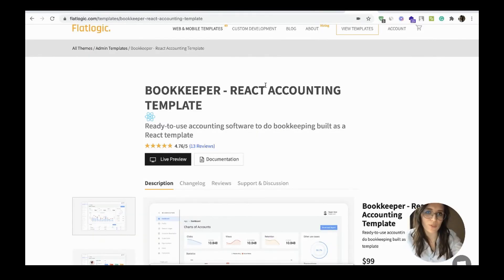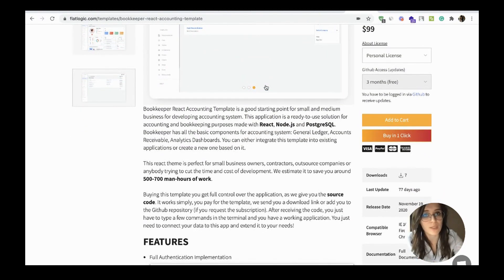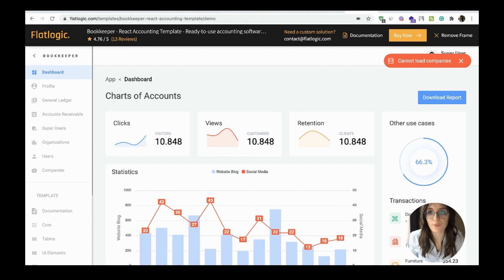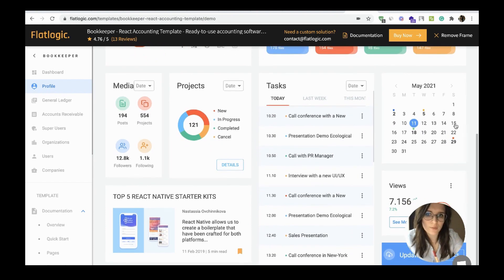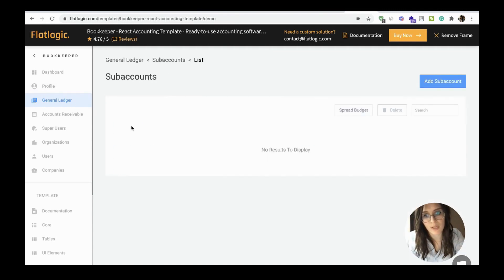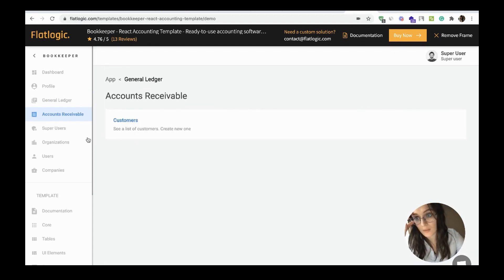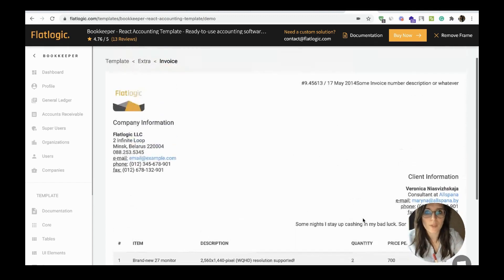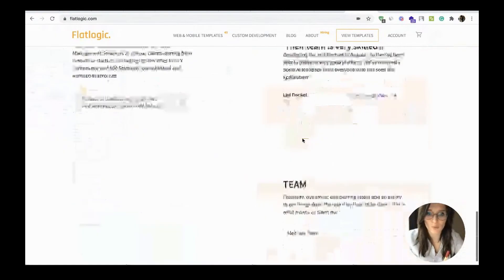BOOKKEEPER – React Accounting Template to Help You Reduce Time and Costs of Development 📒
Bookkeeper React Accounting Template is a good start to building your accounting system. This is a ready-to-use solution for bookkeeping, scheduling, recording statistics made with React, Node.js and PostgreSQL. 🧾Check the demo

Integrate this template into existing applications or create a new one based on it. Bookkeeper has all the essential components for accounting system:

☞General ledger
☞Accounts receivable
☞Analytics dashboards
☞Assignation of admin role to users
☞Email verification
☞Customer management

Other admin templates to save your time⏳ and money💰 while programming

2) Angular Templates and Admin Dashboards (Code Faster With Flatlogic Angularjs Themes!)